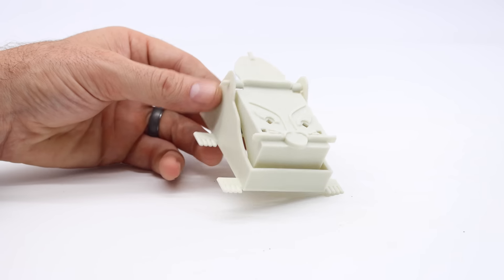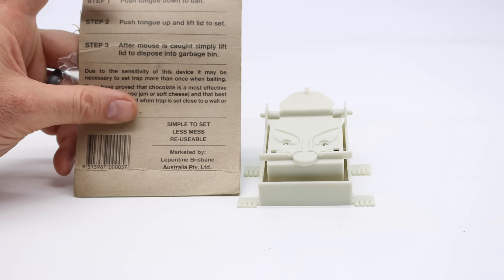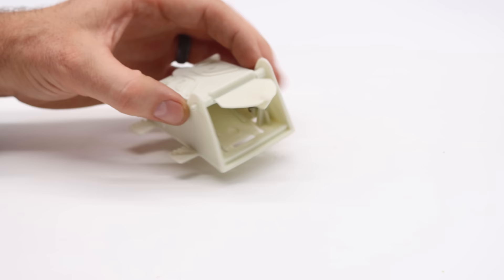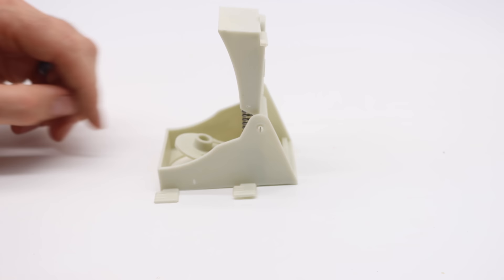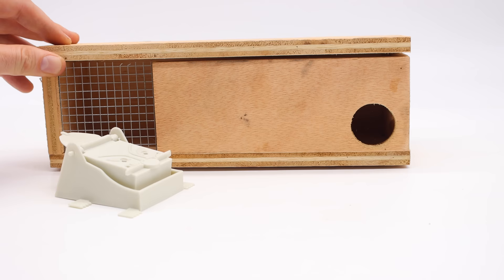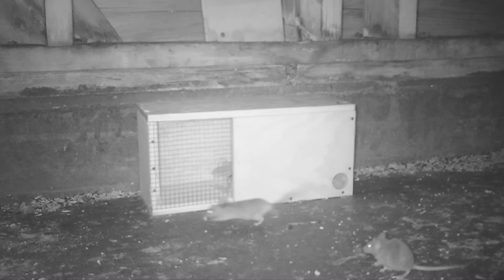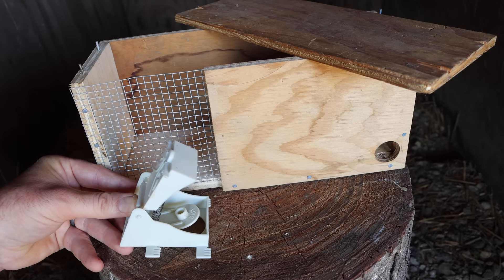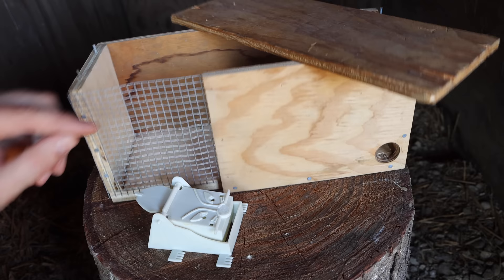RAMJET - The Plastic Cat Face Mouse Trap from Australia. Mousetrap Monday.